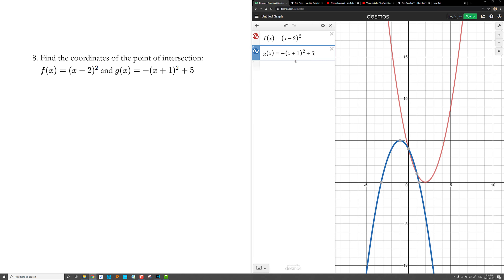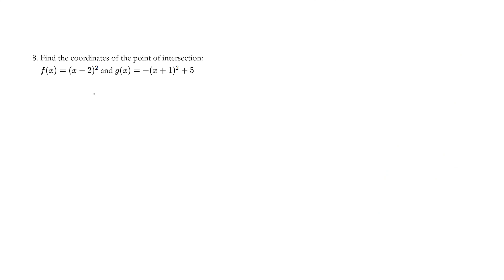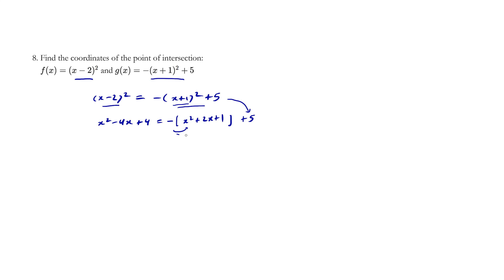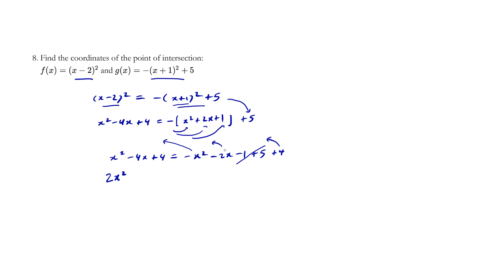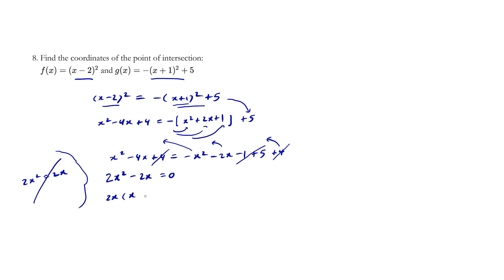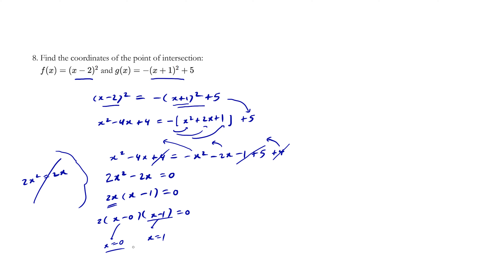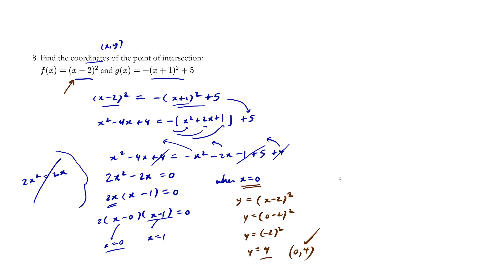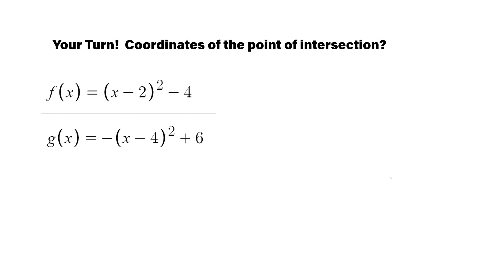BC Math: Pre Calculus 11 Quadratics Question 8